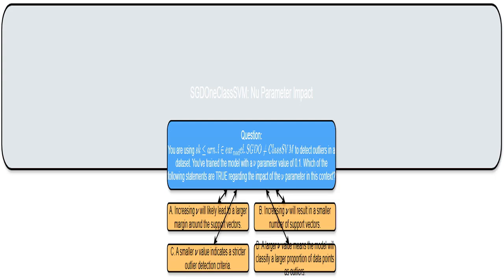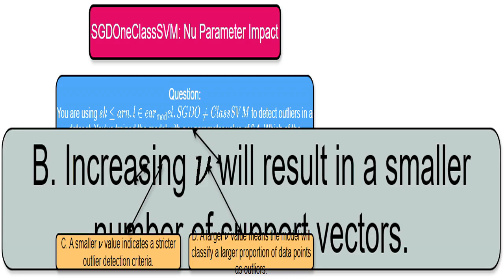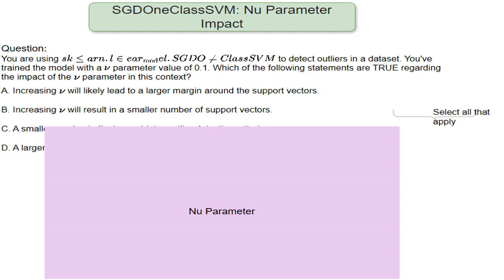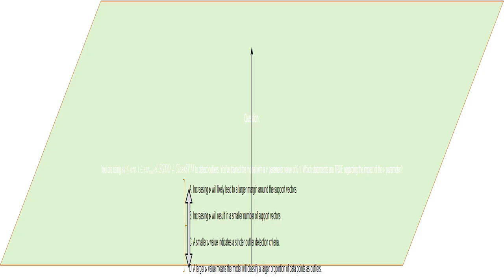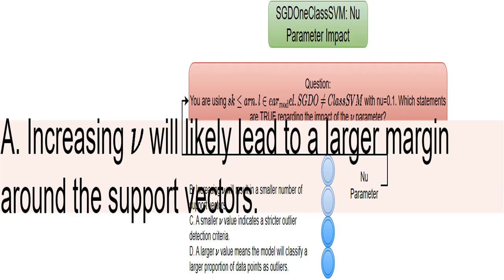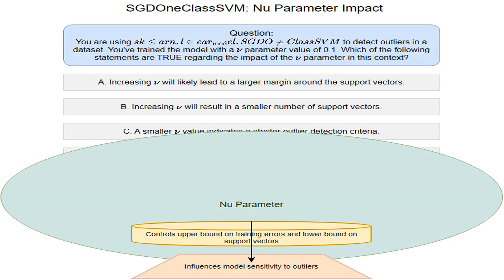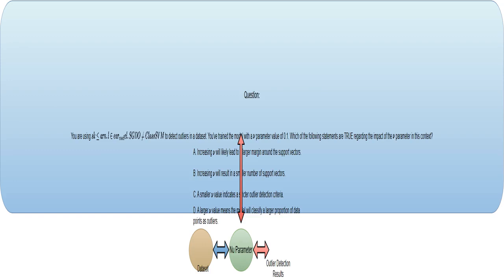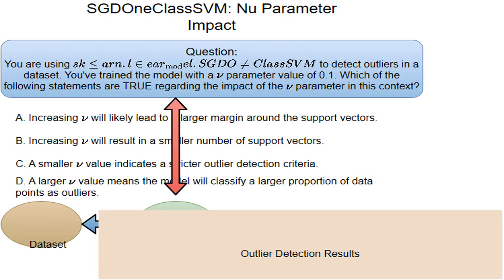Sklearn linearmodel SGDOneClassSVM 1